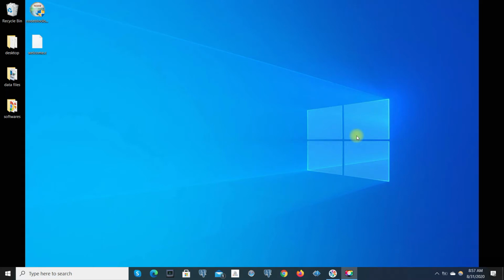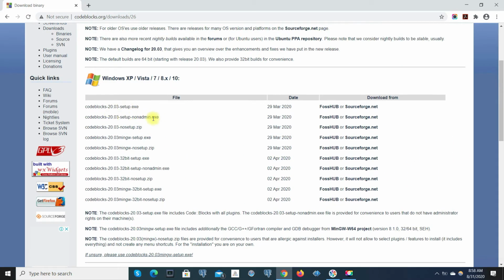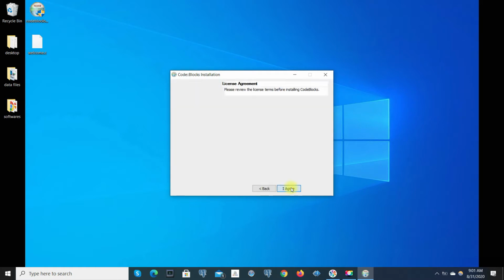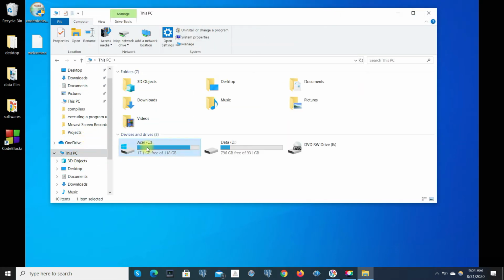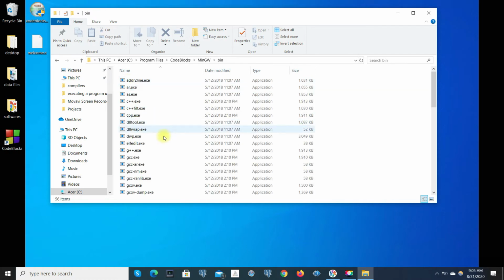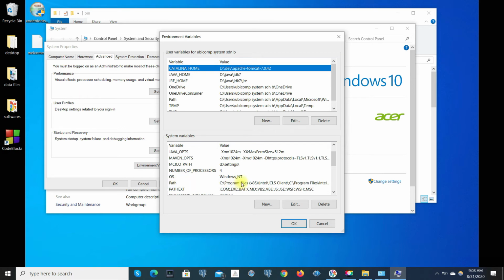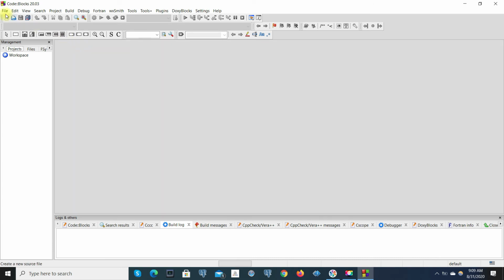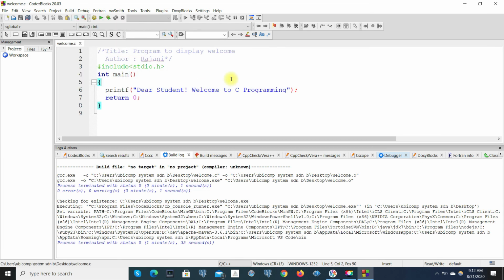Installing Code::Blocks IDE(Integrated Development Environment) on Windows Operating System.